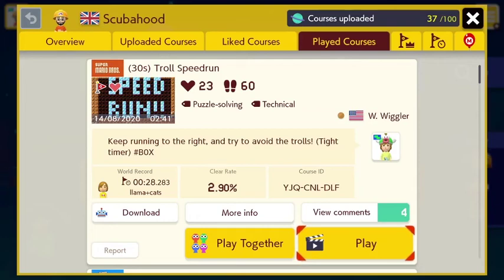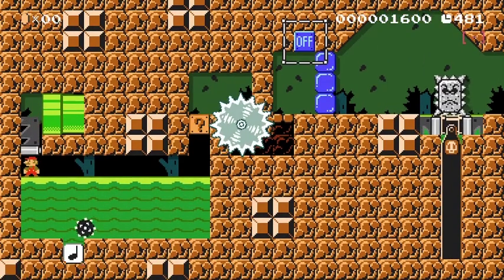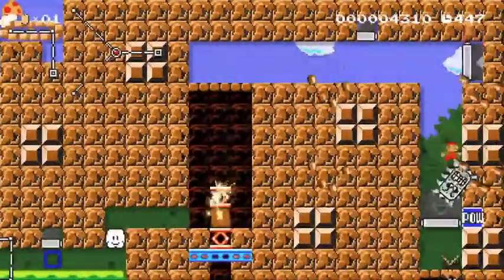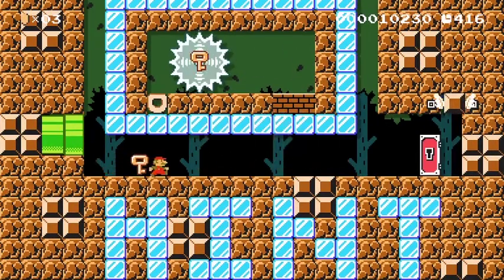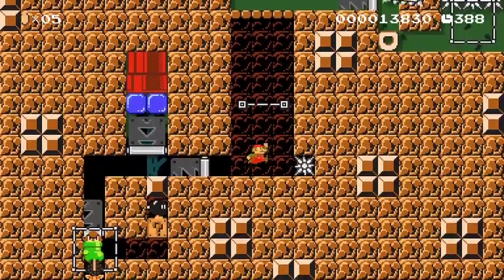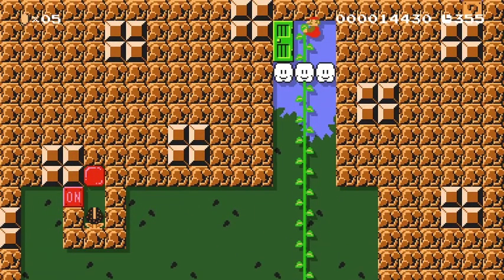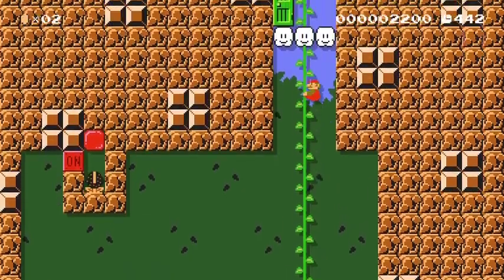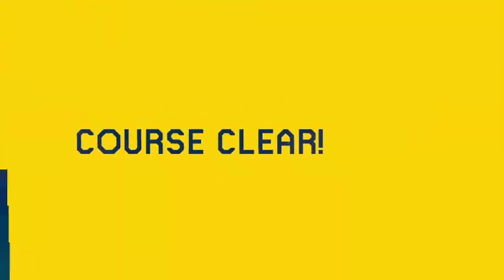30s Troll Speedrun by W.Wiggler Walkthrough Mario Maker 2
In this video I show you how how to beat the 30s troll speedrun by W.Wiggler in Mario Maker 2

Be sure to check out all of W.Wigglers levels they are all great